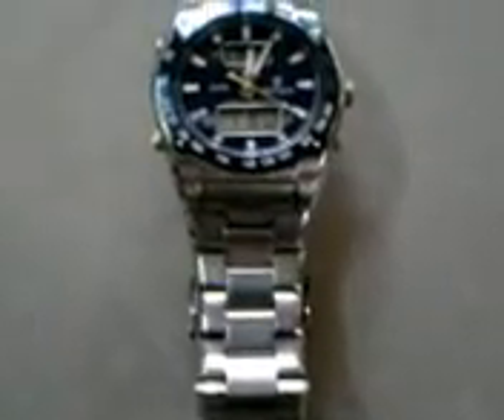Titan octane 9232QCB watch review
i got that watch as my birthday gift! it has international  time from abu dabi to london, it has a alarm which is common and chronograph , timer of 60min , 50m water resistant. it has a proper blend with styling and technology for that price of 8000 rs.